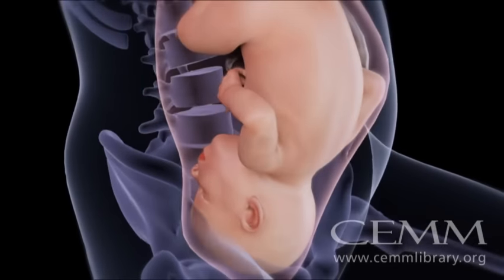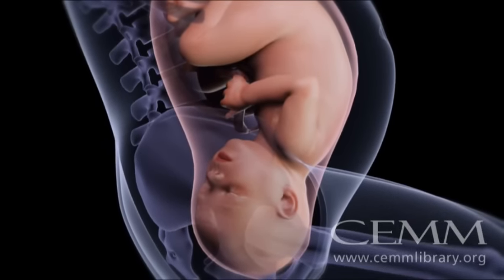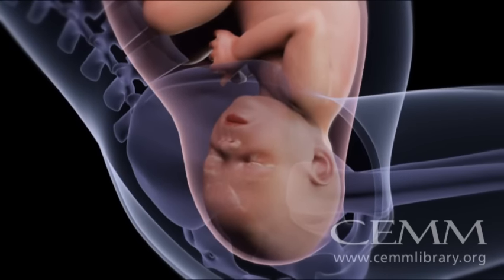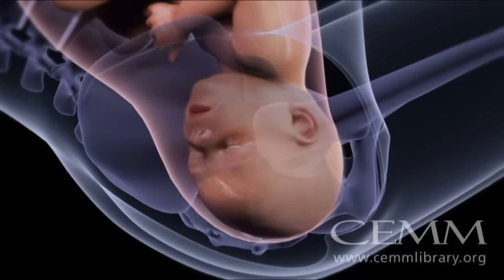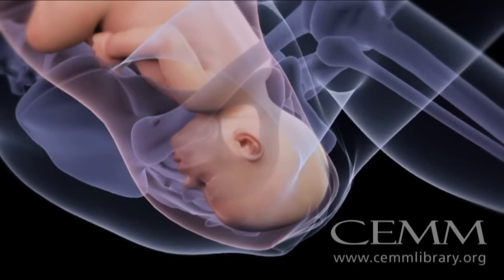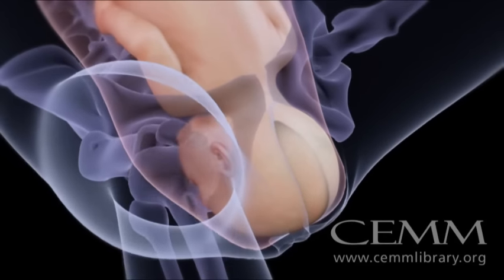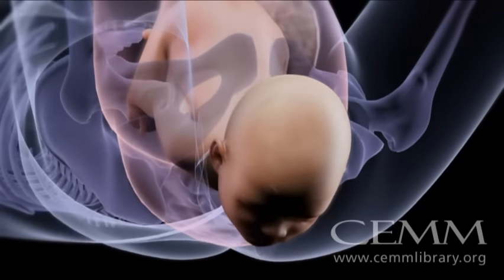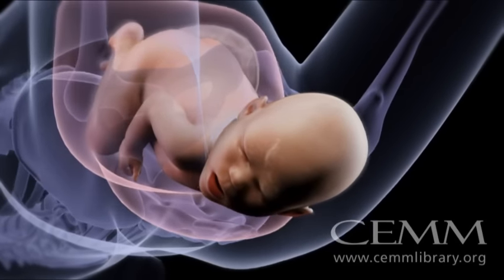Pregnancyatoz.org: Animated Birth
Animated video clip on birthing.